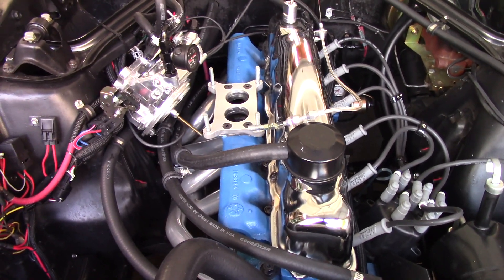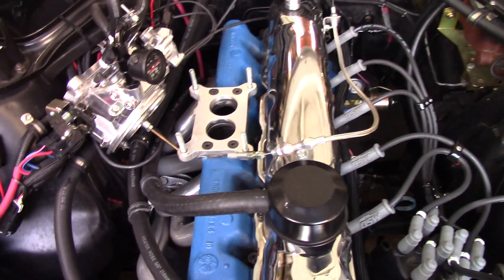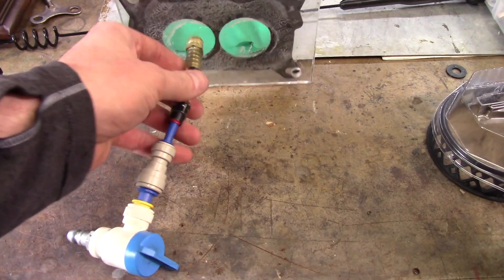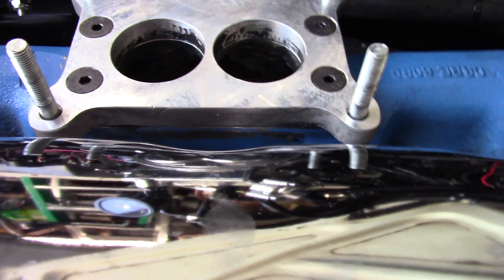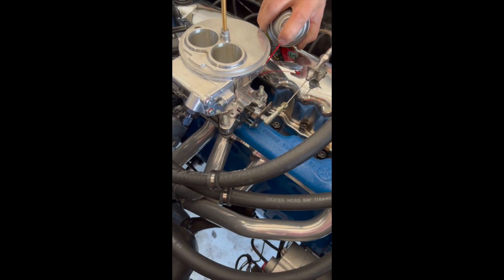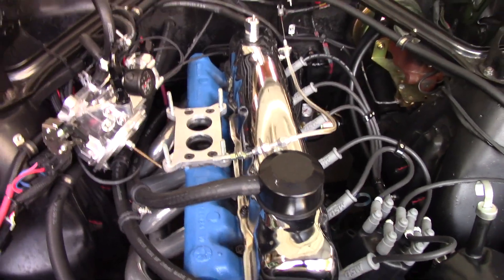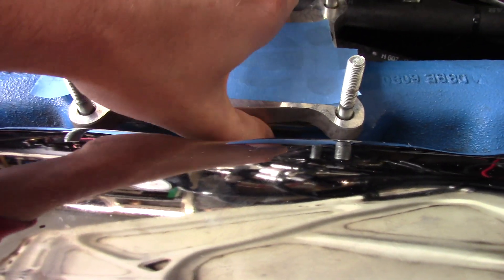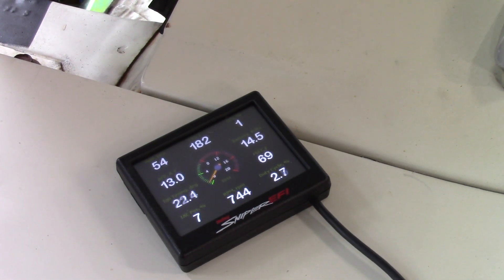Ford 200 Vacuum Leak Detection and Repair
Found a pinhole leak on the braze joint for the 2V conversion.